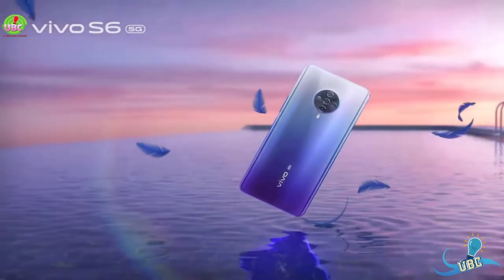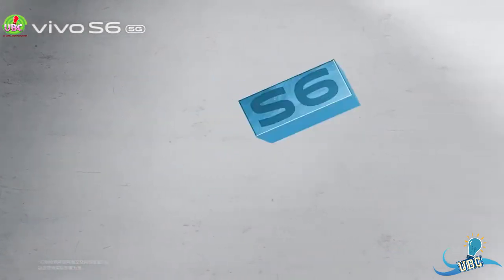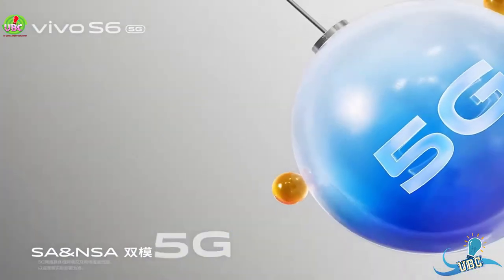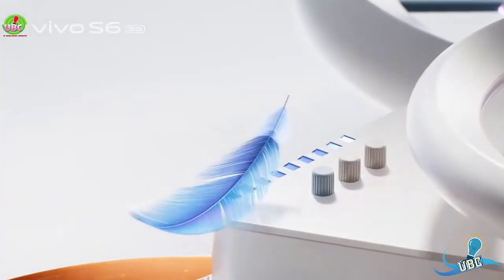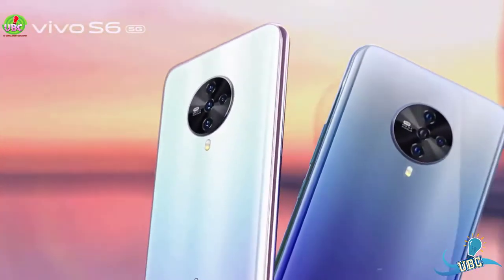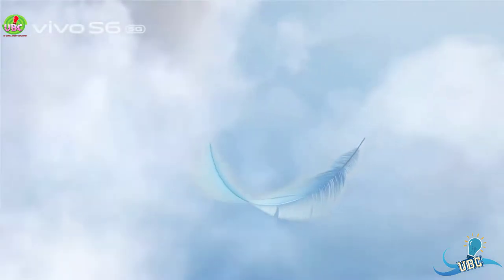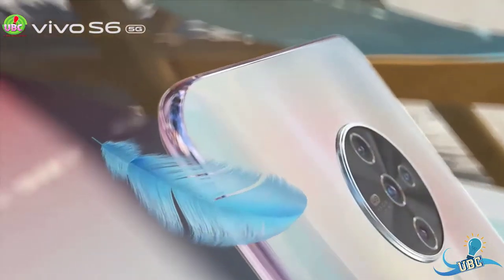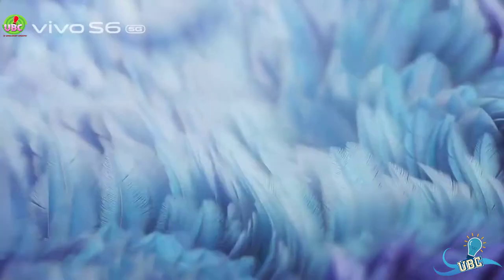Vivo S6 5G Review in Bangla - এইবার ভিভো লাইন এ আসছে ! কম দামে ভালো ফোন - Ur Bangladeshi Consumer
About :- Ur Bangladeshi Consumer is a YouTube Channel, where you will find technological videos in Bangla,Unboxing Video, New Video is Posted Everyday :)

ANTI-PIRACY WARNING This content's Copyright is reserved for Copyrighted by (Ur Bangladeshi Consumer ). Legal action will be taken against those who violate the copyright of the following material presented!